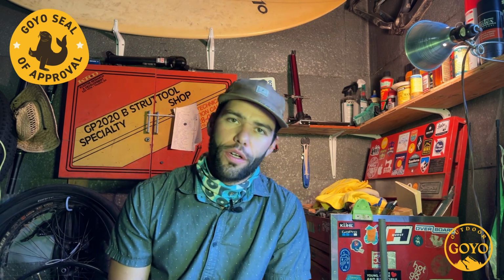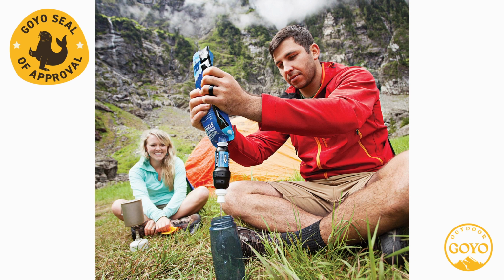TOP 3 WATER FILTERS For Any Budget: Good, Better, Best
Here's the top three options for water filters broken down into price categories for every budget.

1. Bang for your buck: Katadyn BeFree

2. Seal of approval: Sawyer Squeeze

3. Pick of the litter: Platypus GravityWorks

WHAT IS OUTDOOR GOYO?
We use your activities, unique profile and local weather data to curate the perfect packing list for your next adventure.